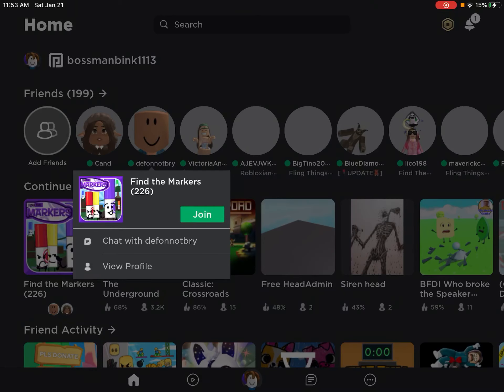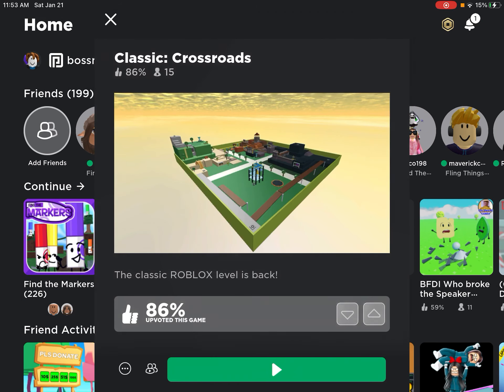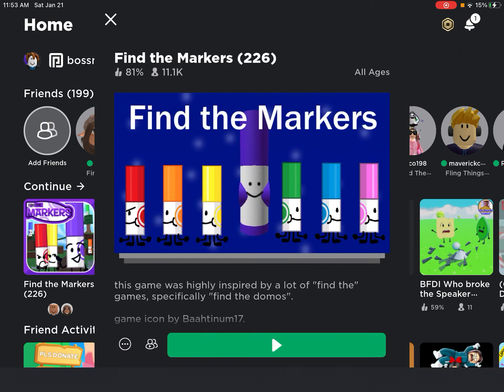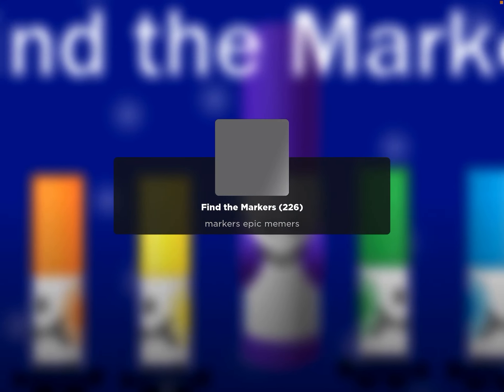How To Get BFDI Marker (NEW UPDATE MIGHT BE HARD)